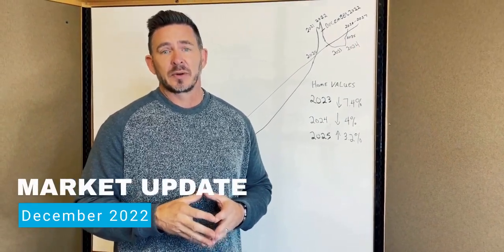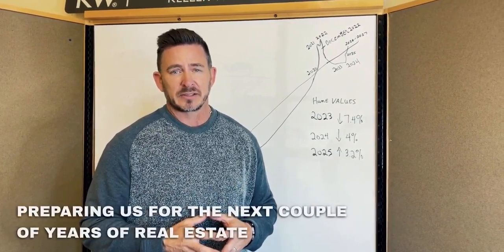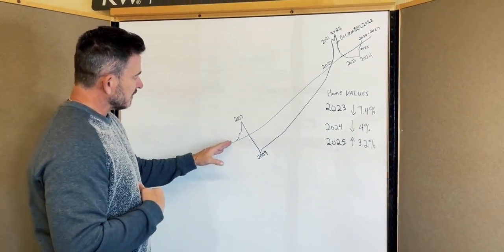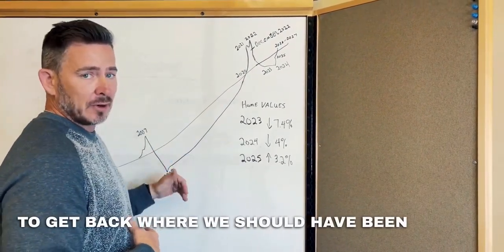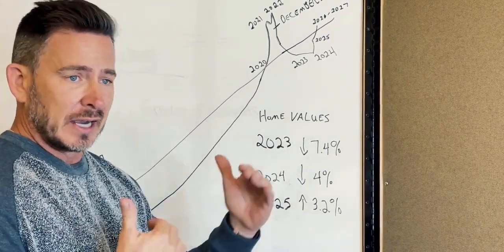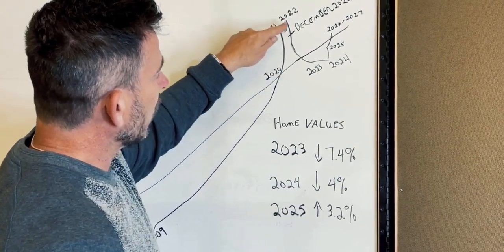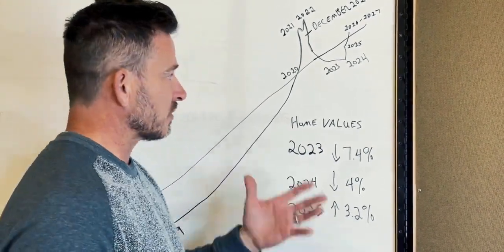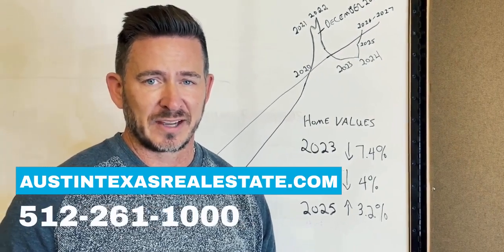Austin, TX Market Update | December 2022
Real estate continues to offer opportunities for growth and investment. Recent findings from Goldman Sachs and Keller Williams help us gain insight into what lies ahead in terms of its potential in 2023 and beyond.

The US real estate market saw an incredible surge in the early 2000s, with appreciation reaching an average of 3% per year. However, this momentum peaked around 2007 and began to decline shortly thereafter.

After the 2008 crash took us below historical trends for real estate appreciation, it took over a decade to recover. Thanks to the COVID-driven market upheaval in 2020, we've seen values far exceed historical norms heading into 2021.

We've seen even more appreciation in the first half of 2022. However, as interest rates started to adjust since June of this year, home values started to drop anywhere between 6-10% depending on the location.

According to Goldman Sachs, home values are predicted to drop an additional 7.4% in 2023, and an additional 4% in 2024 before leveling off and increasing again starting in 2025. If we go with these predictions, it will be 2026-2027 when we may actually see home prices to be back to today's prices.

Unsure of how this could affect you and your family? Let us help! Our Team of experts can provide insight and support to develop a strategy that best suits you – outlining home improvements, timing, etc. Don’t hesitate to get in touch.